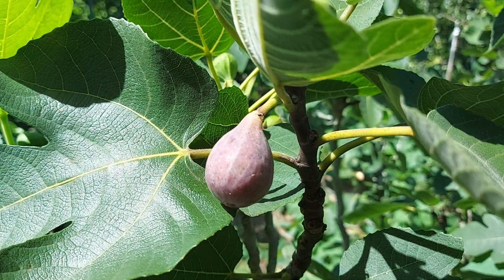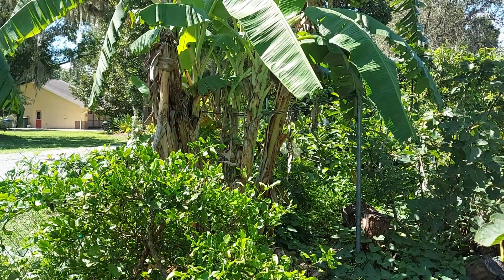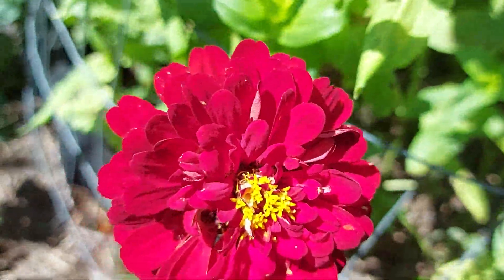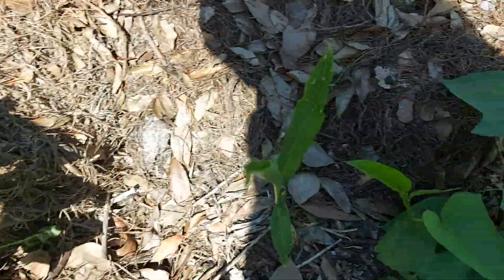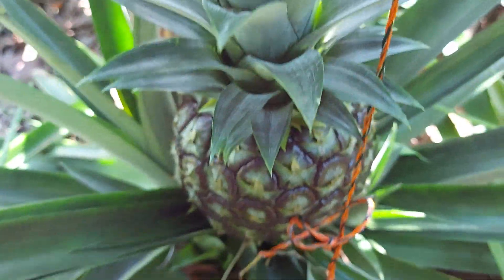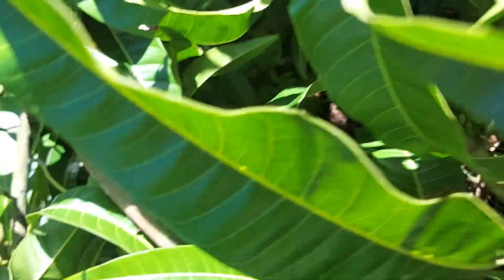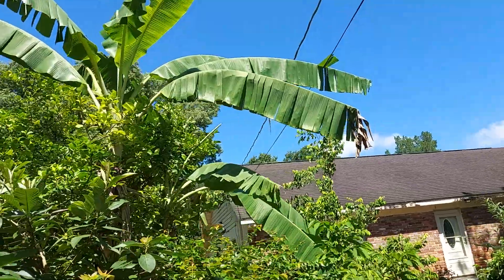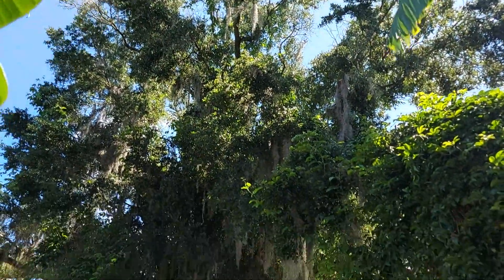Tropical food forest, front yard food jungle. June 28,2021.Lutz Florida USA 🇺🇸.